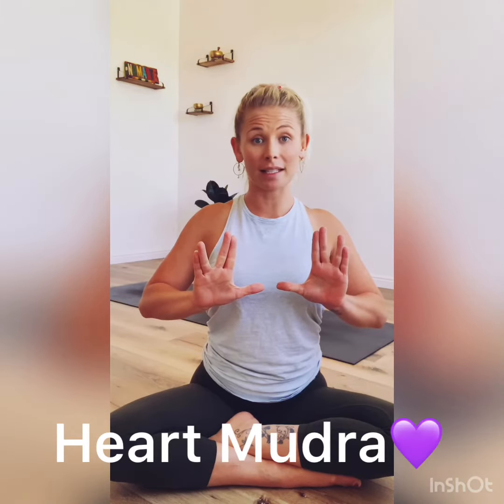A MUDRA FOR YOUR HEART❤️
The heart chakra is an energetic center within the body. When this chakra becomes blocked or stuck we feel isolated, angry and disconnected. This is a simple and quick Mudra that will help you to open the heart, enjoy🙏